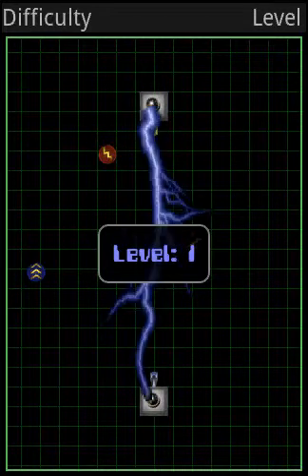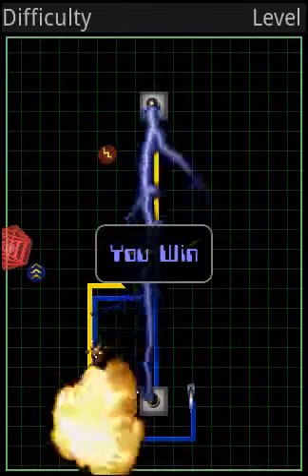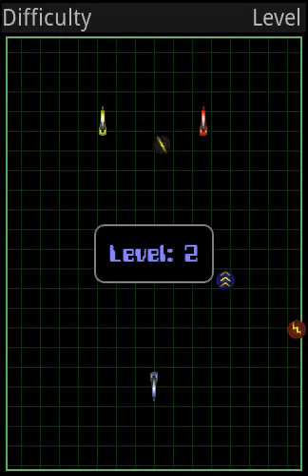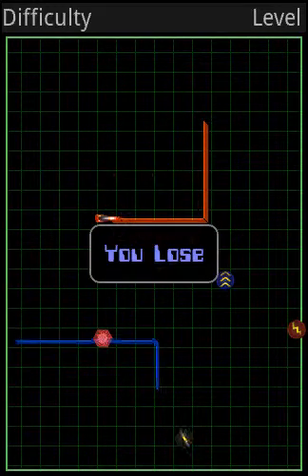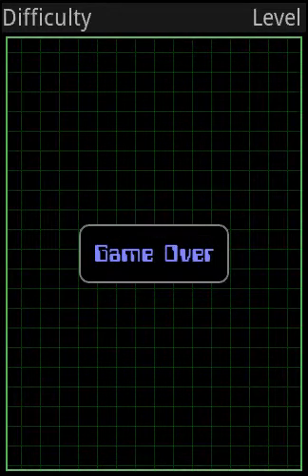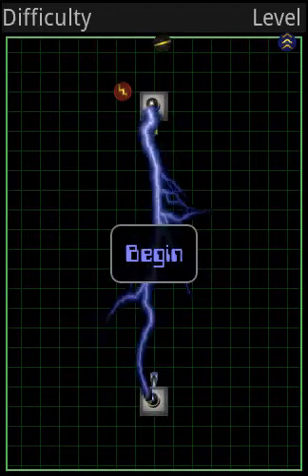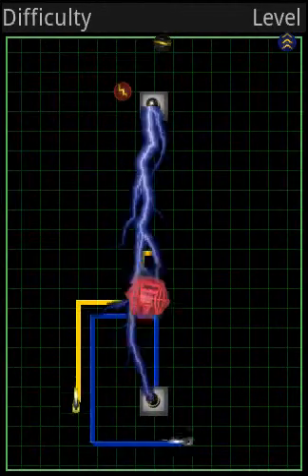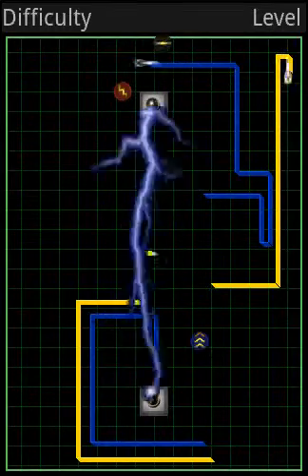Light Racer 2.0 Development - Days 15-16 - Maps and MapObjects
As part of the Light Racer 3D Development Journal, I made this video showing how map development works.  You will see 2 different levels on this game, one using the vertical power line map and another that is just plain and has different starting points for the enemies.  The collision detection isn't working yet for the MapObject but it will be soon.